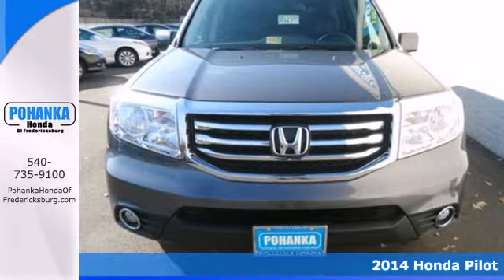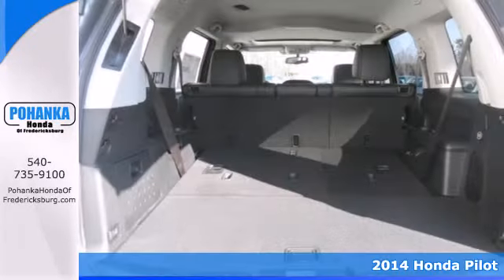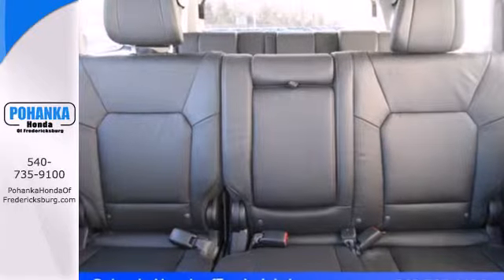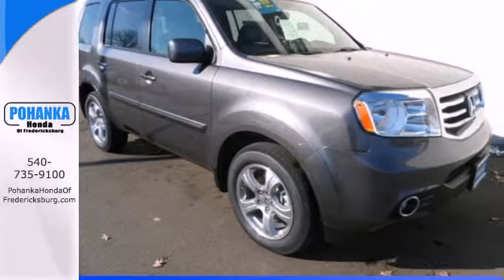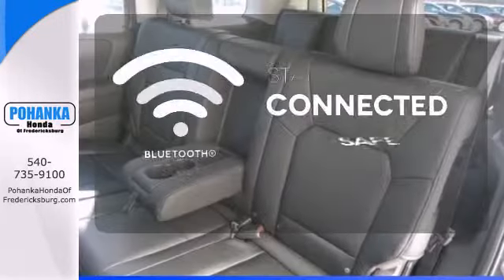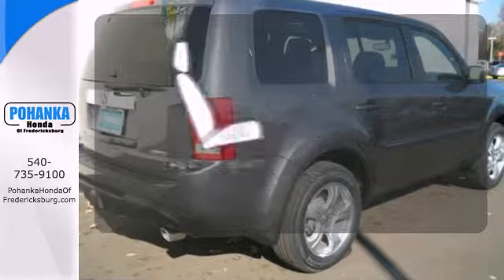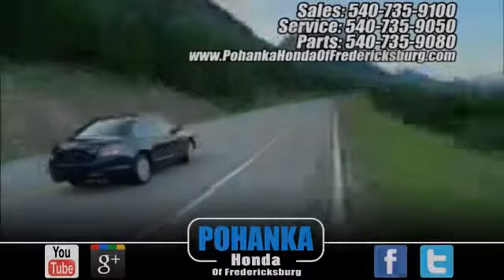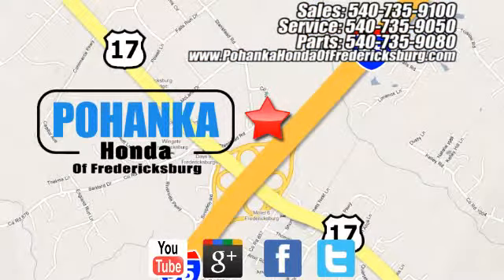2014 Honda Pilot Fredericksburg VA Richmond, VA FEB005302 - SOLD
Year: 2014
Make: Honda
Model: Pilot
Trim: EX-L
Engine: 3.5L V6
Transmission: 5-Speed Automatic
Color: Gray
Interior: Black
Stock #: FEB005302
Won't last long! You NEED to see this SUV! Thank you for taking the time to look at this beautiful 2014 Honda Pilot. This great-looking, car-based SUV (read: smooth ride and easy handling) also features excellent crash test scores, generous storage and cargo-hauling abilities, 8-passenger seating, smooth power delivery, and excellent crash test scores. All prices exclude taxes, title, license, and dealer processing fee of $499.00. Published price subject to change without notice to correct errors or omissions or in the event of inventory fluctuations. All features not on all vehicles. Vehicles shown are for illustration purposes only. ** MPG is based on 2012 EPA mileage estimates. Use for comparison purposes only. Do not compare to models before 2008. Your actual mileage will vary, depending on how you drive and maintain your vehicle.

Address:
60 South Gateway Drive